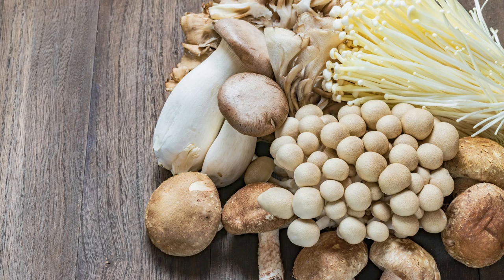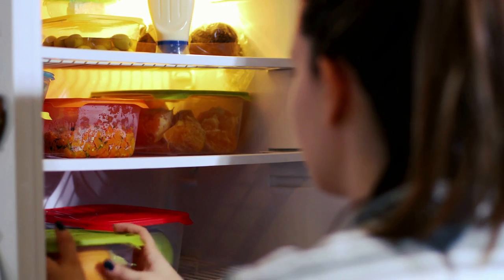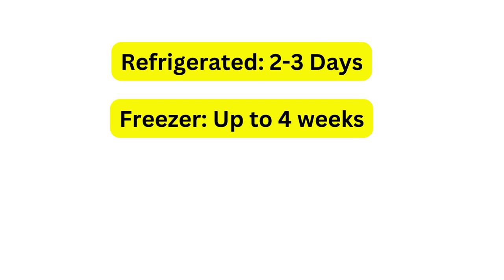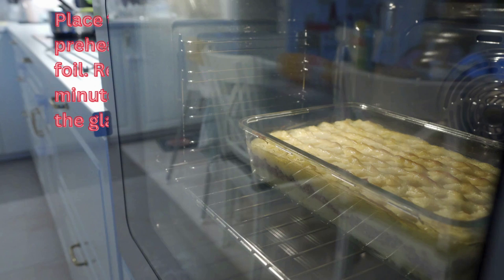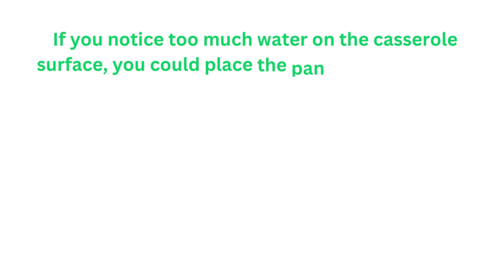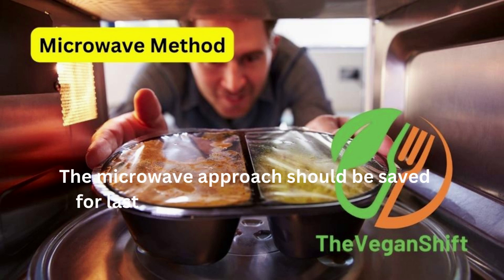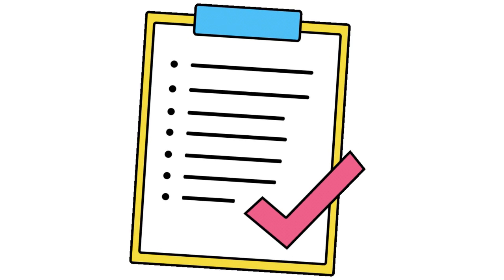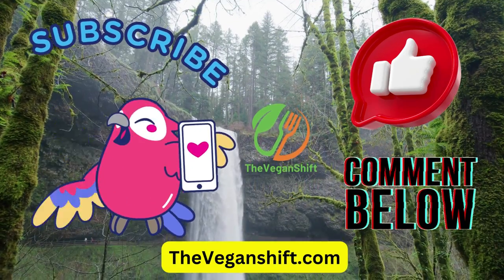Green Beans Casserole's Junkie Reheat Guide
In this video, we share How to heat up Green bean casserole in 3 ways. Don't let your food budget go to waste.
Top Scientists finally reveal the true reason you struggle to lose weight

In many countries, including the United States, constant food price increases have made the daily diet increasingly unaffordable. That is why when we play home chef cooking a casserole dish, we have to find the best way to store and consume any leftover casserole. In this video, we share the 3 Best Ways To Heat Up Green Bean Casserole, the ultimate guide. Don't let your food budget go to waste.

The classic green bean casserole includes multiple fresh ingredients like milk, creamy sauce, meat, and other ingredients that spoil easily. If you go for our easy recipe vegan best green bean casserole recipe, you will also find it is made up of several ingredients that can quickly spoil at room temperature in just a few hours.

A vegan healthy green bean casserole is made with fresh green beans, crispy onions, chopped mushrooms, or cream of mushroom soup, a couple of tablespoons of butter (vegan), shallot, almond milk, soy sauce, black pepper, and a pinch of salt. As in the classic dish, this green bean mixture has plenty of different things that are fertile mediums for bacteria to multiply.

The best practice for minimizing food waste is to try to make sure your full recipe produces an amount of food that matches the number of people you will entertain.

Make sure that, even if you serve small portions, any leftover green bean casserole will be consumed the same day it was prepared or at the latest, the next day.

Please bear in mind that any leftovers should never be kept more than two hours after the casserole is prepared. This period makes sure that the food doesn't have much bacterial development.

Insure at most two hours pass between the moment you finish the cooking process time and the moment the food is served and stored.

The 3 Best ways to heat up green bean casserole are the:  Oven method,  Range top method, and microwave method.

OVEN METHOD: Best method by far and excellent for heating larger portions.
RANGE TOP METHOD: When you don't have many leftovers and need to heat the food quickly without having to wait a long time, the range top method is perfect.
MICROWAVE METHOD: Best when you need a low reheating time to warm up individual portions. All you need is your microwave and a microwave-safe bowl